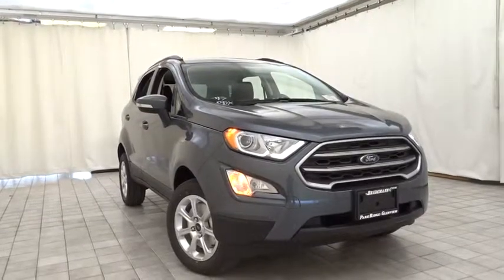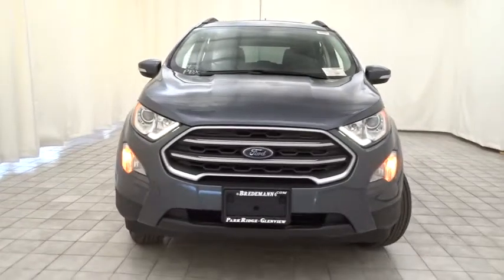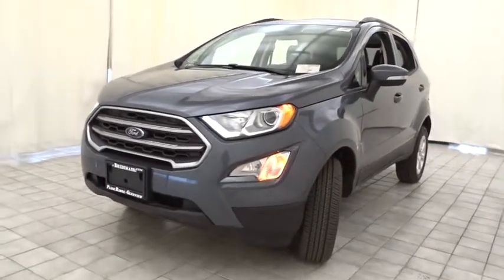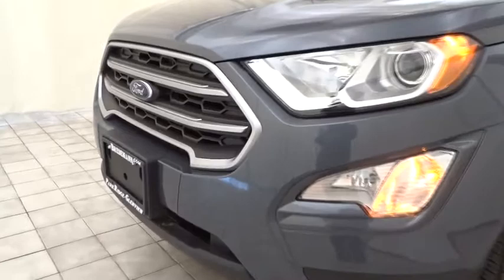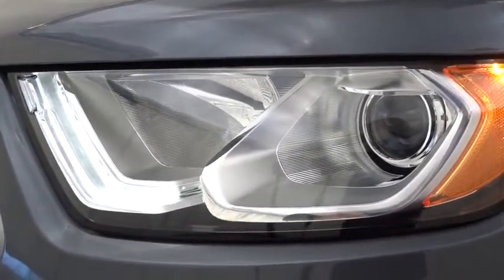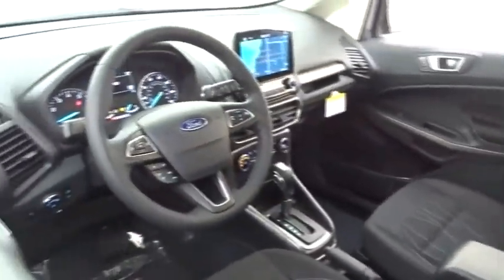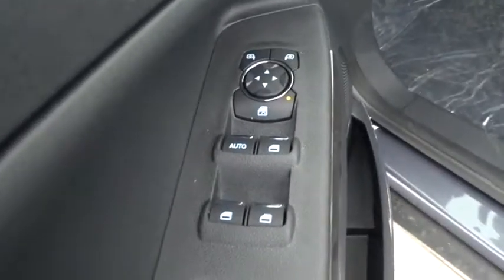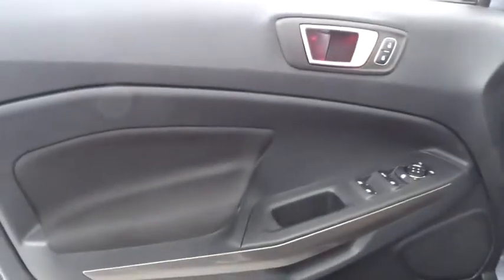2019 Ford EcoSport Niles, Schaumburg, Chicago, Highland Park, Arlington Heights, IL F39507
Smoke Metallic New 2019 Ford EcoSport available in Niles, Illinois at Bredemann Ford. Servicing the Schaumburg, Chicago, Highland Park, Arlington Heights, IL area.

Bredemann Ford
2038 Waukegan Rd

TRANSMISSION: 6-SPEED AUTOMATIC W/SELECTSHIFT (STD),ENGINE: 2.0L TI-VCT GDI I-4 -inc: auto start-stop technology (STD),FRONT LICENSE PLATE BRACKET,SE CONVENIENCE PACKAGE -inc: 7 Speakers 110V/150W AC Power Outlet SYNC 3 Communications & Entertainment System w/47B enhanced voice recognition voice-activated touchscreen navigation system 8 LCD capacitive touchscreen in center stack w/swipe and pinch-to-zoom capability AppLink 911 Assist Apple CarPlay Android Auto and 2 smart-charging USB ports SiriusXM Traffic & Travel Link a 5-year prepaid subscription Service is not available in Alaska or Hawaii Blind Spot Information System (BLIS) Cross-Traffic Alert Ambient Lighting FordPass Connect 4G LTE Wi-Fi hotspot that connects up to 10 devices ( a complimentary trial subscription of 3 months or 3 gigabytes - whichever comes first Wireless service plan required after trial subscription ends to start complimentary trial and sign up for a wireless service plan) remotely start lock and unlock vehicle schedule specific times to remotely start vehicle locate parked vehicle and check vehicle status ( s,Four Wheel Drive,Power Steering,ABS,4-Wheel Disc Brakes,Brake Assist,Aluminum Wheels,Tires - Front All-Season,Tires - Rear All-Season,Sun/Moonroof,Generic Sun/Moonroof,Power Mirror(s),Integrated Turn Signal Mirrors,Rear Defrost,Privacy Glass,Intermittent Wipers,Variable Speed Intermittent Wipers,Rear Spoiler,Power Door Locks,Daytime Running Lights,Automatic Headlights,Fog Lamps,AM/FM Stereo,Satellite Radio,MP3 Player,Auxiliary Audio Input,Steering Wheel Audio Controls,Telematics,Smart Device Integration,Bluetooth Connection,Pass-Through Rear Seat,Rear Bench Seat,Adjustable Steering Wheel,Trip Computer,Power Windows,Leather Steering Wheel,Keyless Entry,Keyless Start,Cruise Control,Climate Control,A/C,Power Driver Seat,Cloth Seats,Bucket Seats,Heated Front Seat(s),Driver Adjustable Lumbar,Driver Vanity Mirror,Passenger Vanity Mirror,Driver Illuminated Vanity Mirror,Passenger Illuminated Visor Mirror,Floor Mats,Cargo Shade,Engine Immobilizer,Traction Control,Stability Control,Front Side Air Bag,Rear Parking Aid,Tire Pressure Monitor,Driver Air Bag,Passenger Air Bag,Front Head Air Bag,Rear Head Air Bag,Passenger Air Bag Sensor,Rear Side Air Bag,Knee Air Bag,Driver Restriction Features,Child Safety Locks,Back-Up Camera